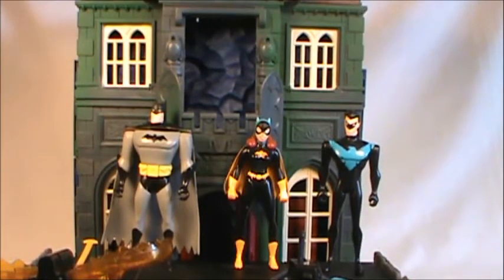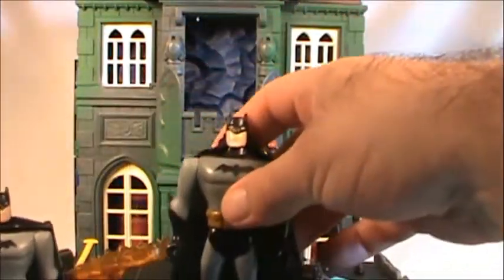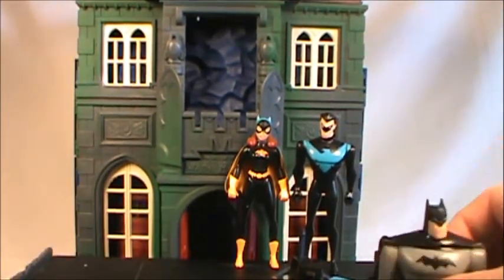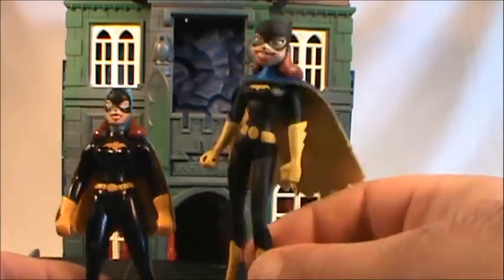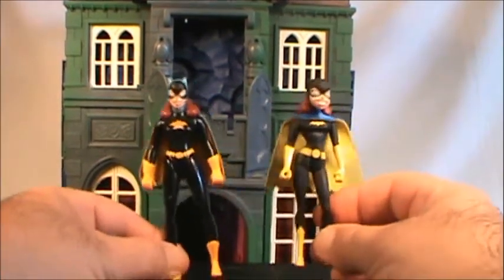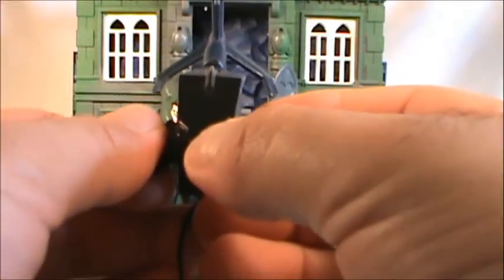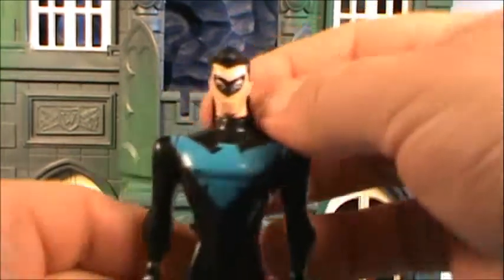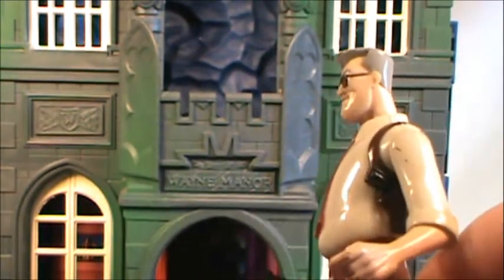Robs Rogues BTAS 54 Gotham City Enforcement Team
This set has the first Commissioner 3.3/4 action figure ever made!